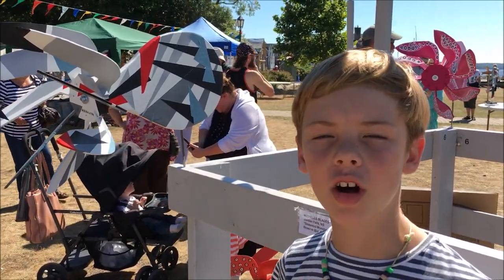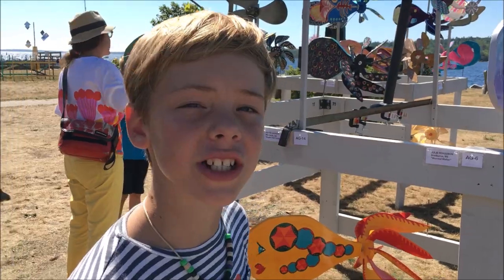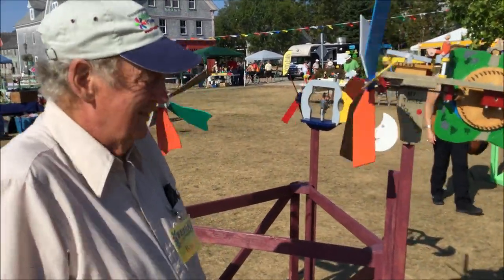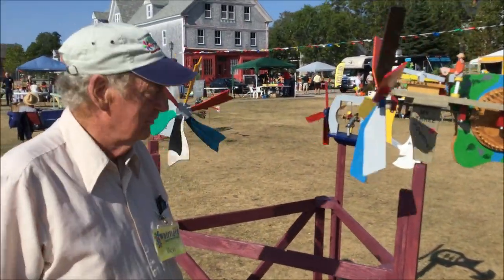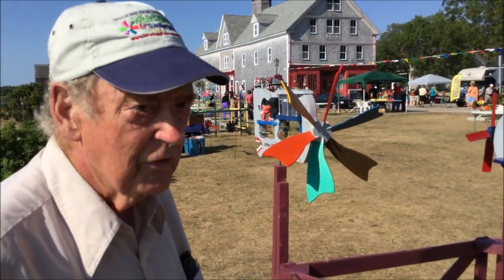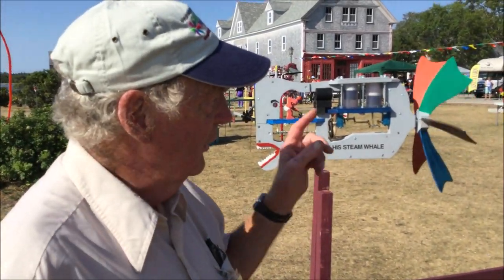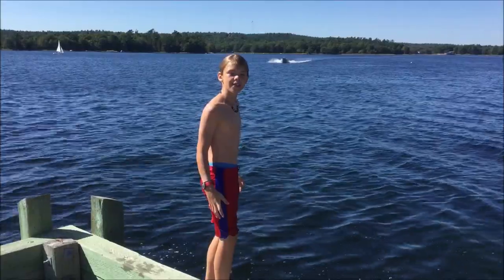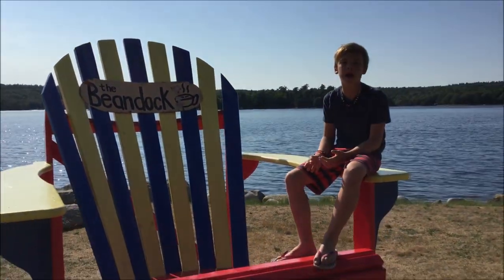Whirligig Festival - Shelburne, Nova Scotia - 2018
Annual Whirligig And Weathervane Festival. September 2018.  Shelburne, Nova Scotia